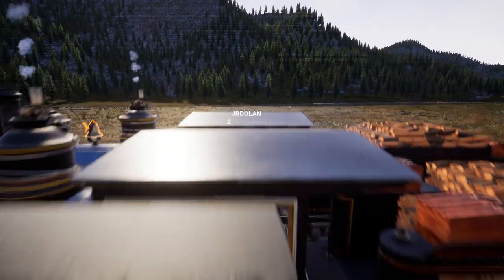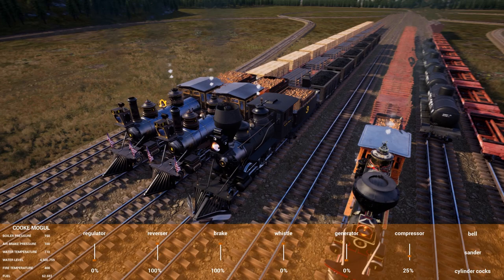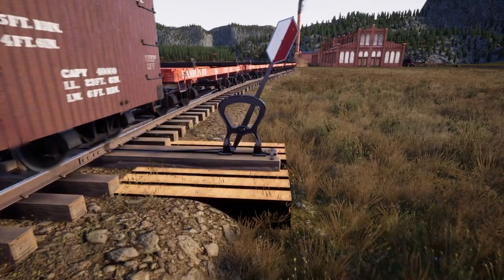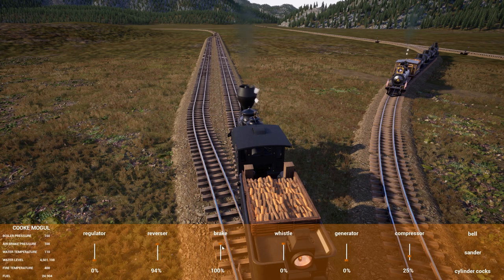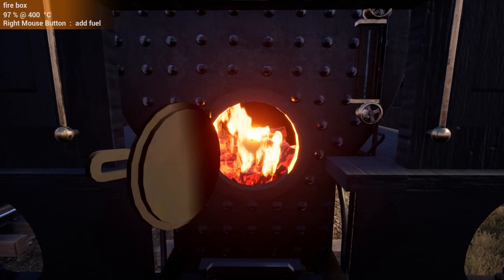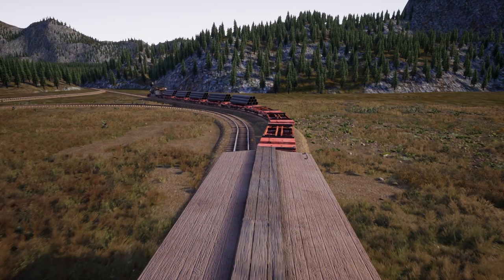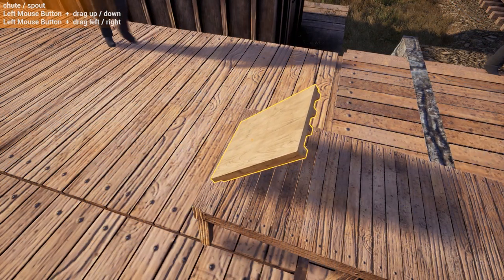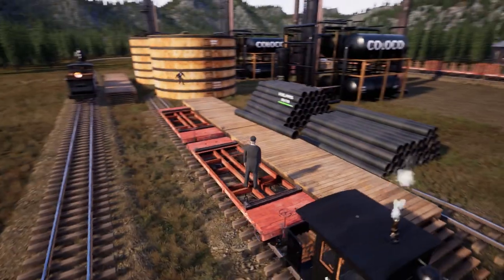Railroads Online! Ep 38 | Season Finale + New Locomotive!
With the update looming, we finally finish up our tour of the Ramblin Railroad by visiting every industry on the south end of the map! I am helped by Tultry, Tidmouth, and Dolan... and a new loco! It's been a fun, long road, with many hours of building and driving trains. This is NOT the end, but perhaps, the end of Season 1 of the Ramblin Railroad on Railroads Online!